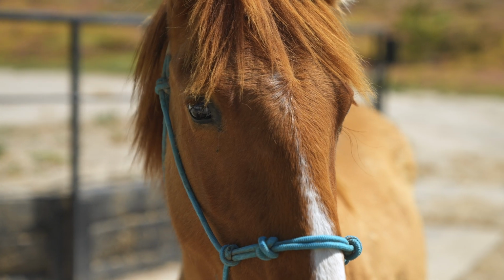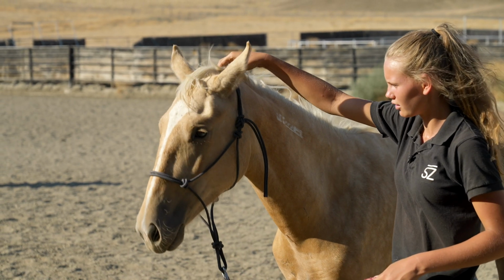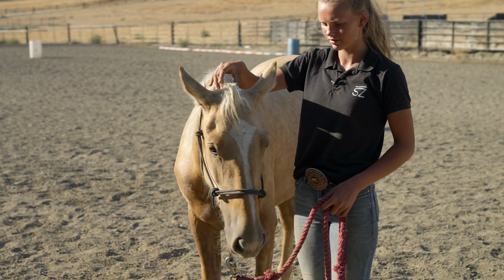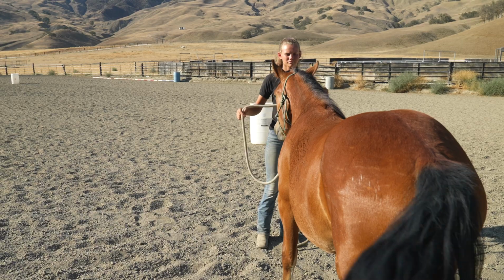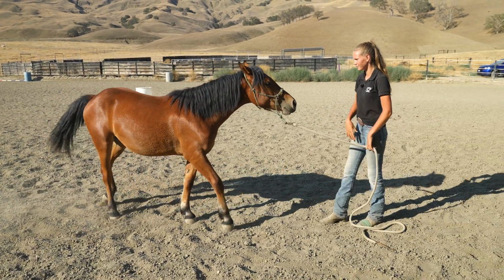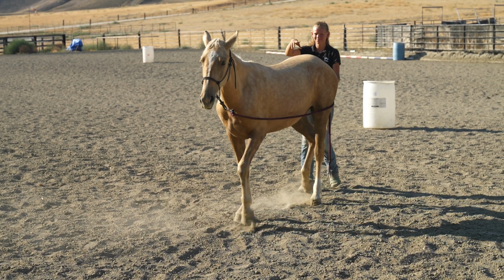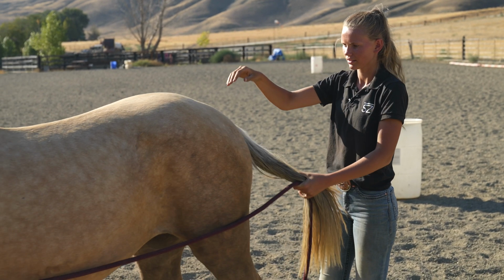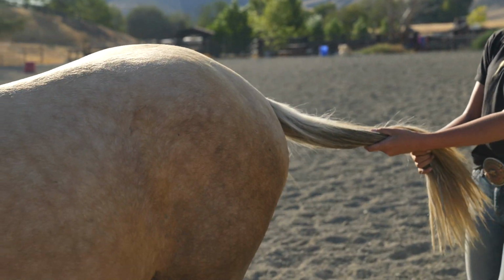Three Ways to Train Your Horse to Respond to Pressure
Follow along with Maddi as she demonstrates the three main exercises we use to train our horses to respond to pressure. Horses need to properly give to pressure in all situations including, riding, training, and safety out in pasture. There are many exercises to teach your horse how to give to pressure but at the Bar SZ Ranch, our favorites are "Head Down," "Leading by the Tail," and "Turn and Go."

Chapters
00:00 Intro
00:54 Head Down Exercise
01:53 Turn & Go Exercise
03:02 Leading by the Tail